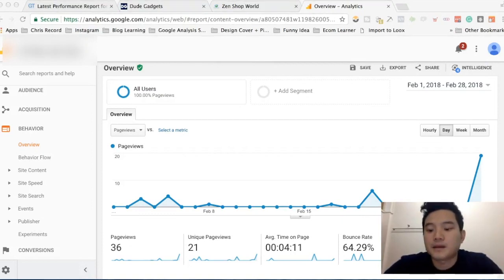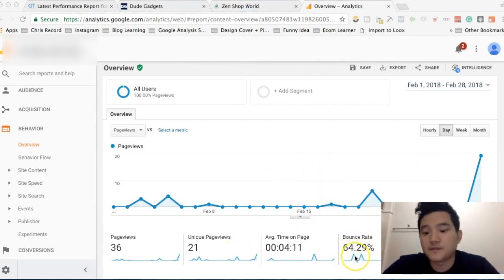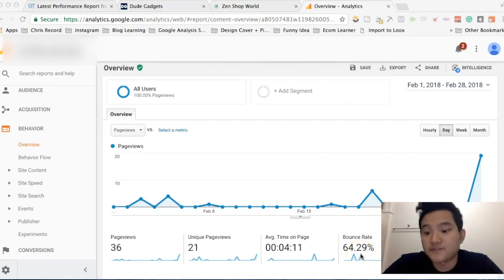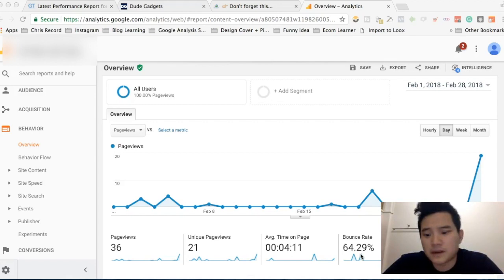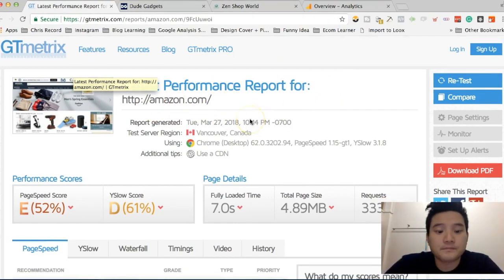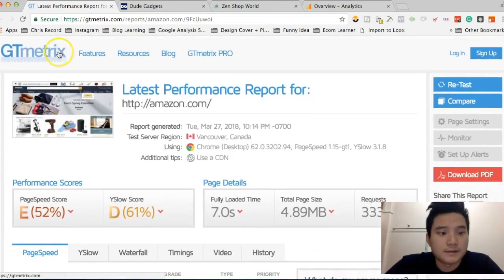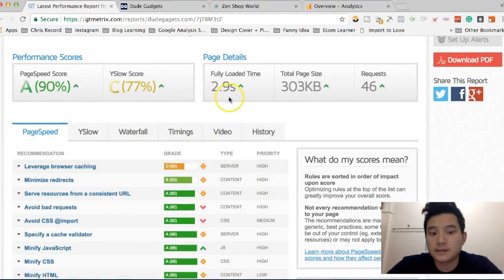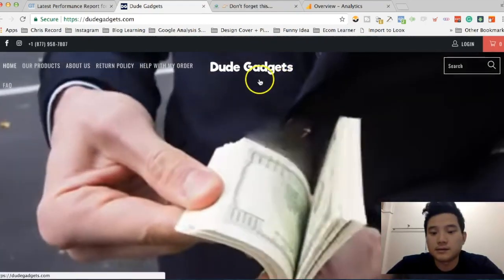HOW TO REDUCE YOUR BOUNCE RATE (2018) - ECOMMERCE SHOPIFY HACK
How to reduce your bounce rate for your e-commerce store (shopify hack)
Become Successful Generate Passive Income:

Where do you find your bounce rate. You can look up google analyst.
Visit gtmetrix.com to check java code need to be fix.
Important Reduce Image Size
Reduce Logo Size

For who is beginner in this industry:
It is about how to start making money with Facebook ads using eCommerce, and his famous product testing and scaling methods. This method is suitable for most people, because its directed at beginners that want to start making money online but don't know how.

If you want to create a freedom in your life "start digging the well before you need water" - by Chris Record

Wynnsnotes shares incredible information on motivation & inspiration video, relationship rule, business, and personal development. Wynnsnotes is personal blog who loves to share his knowledge and experience.